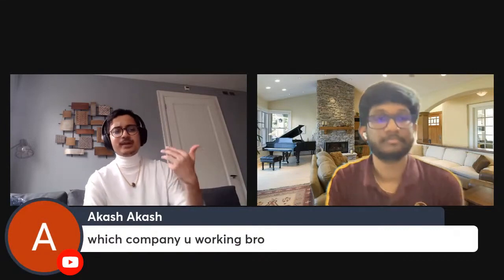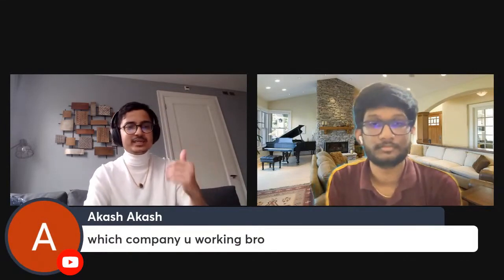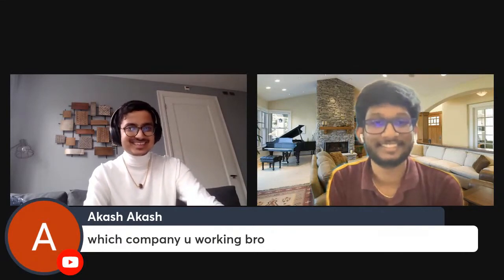தரமான Course for Jenkins? - Akshay Pk | in Tamil